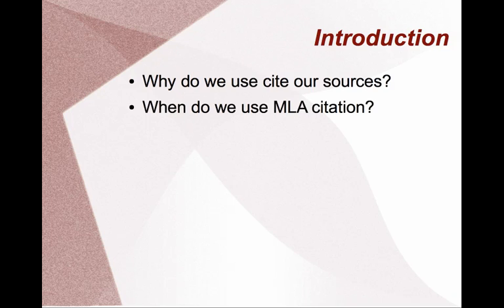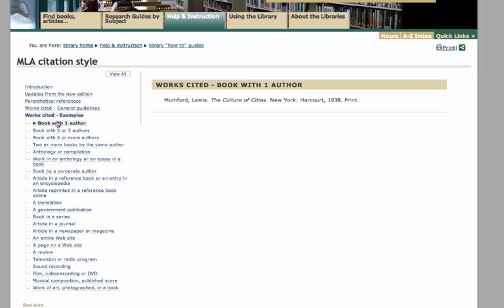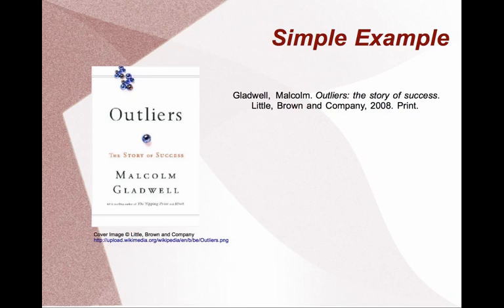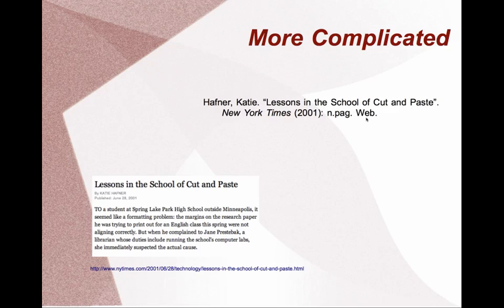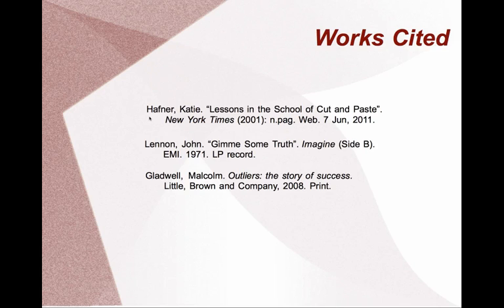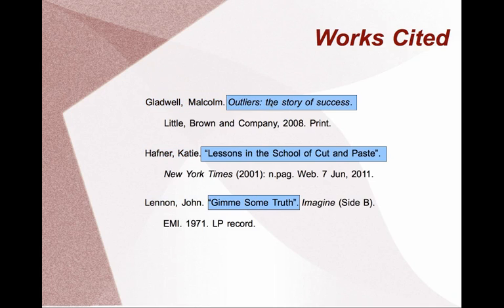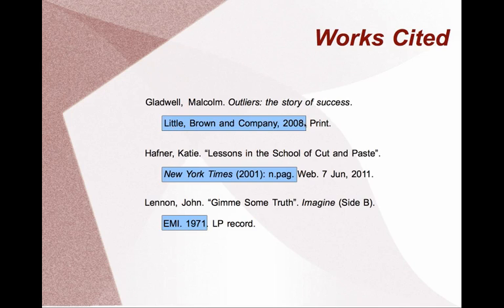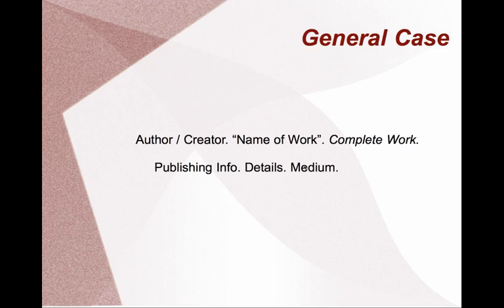MLA Citation Guide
Learn the basics of MLA citation